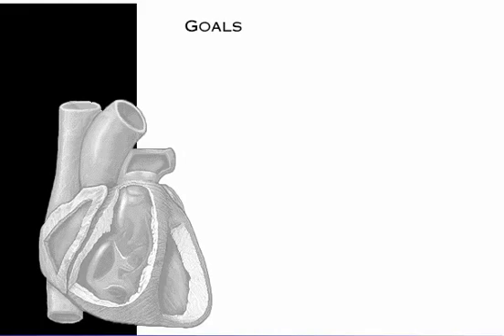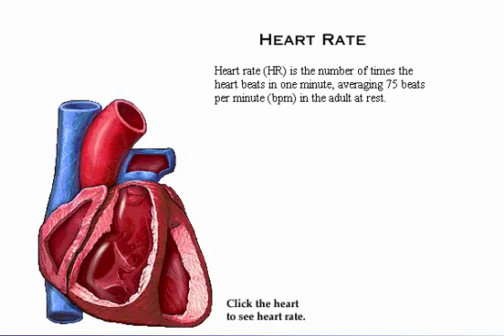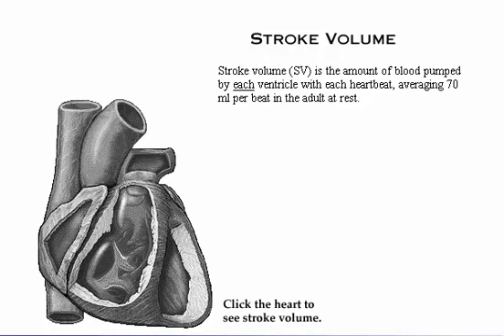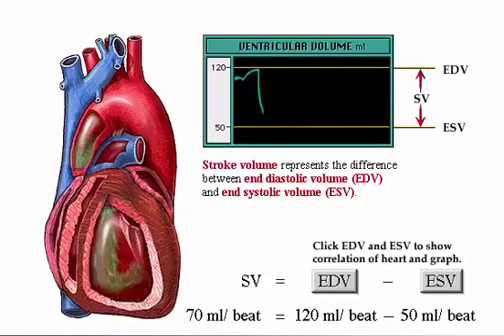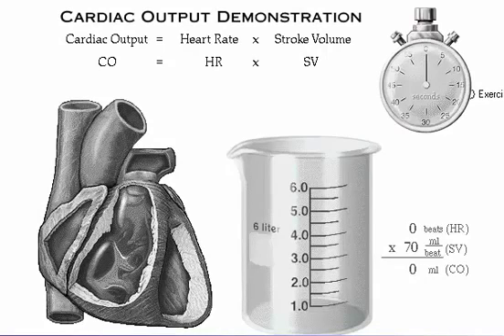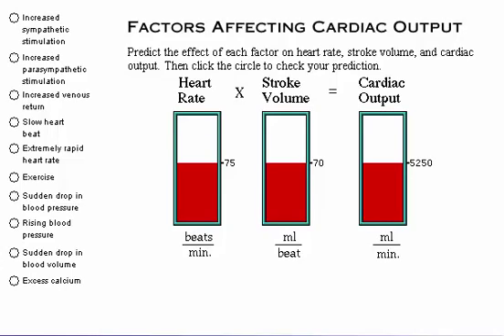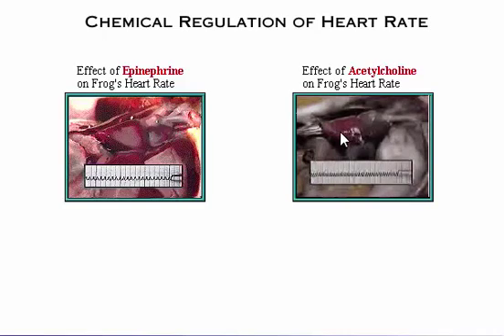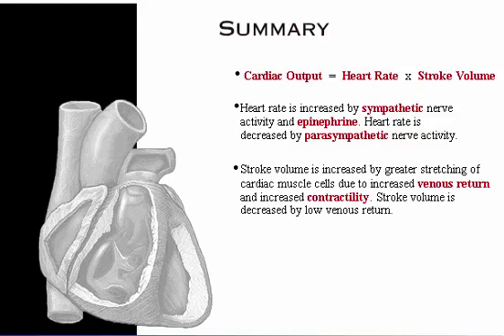Cardiac output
Cardiovascular system